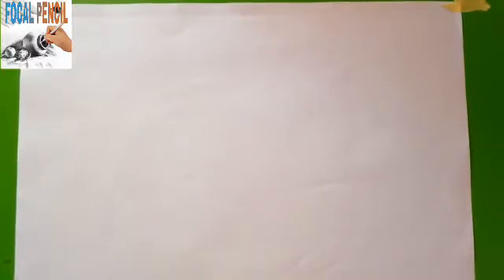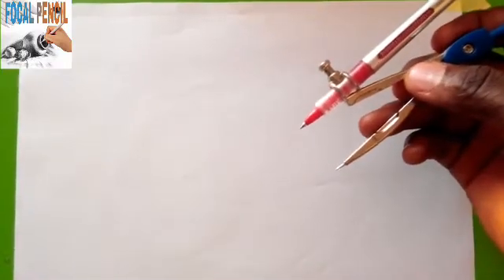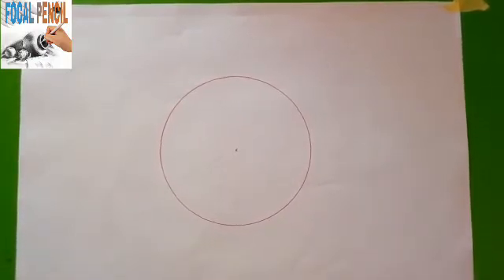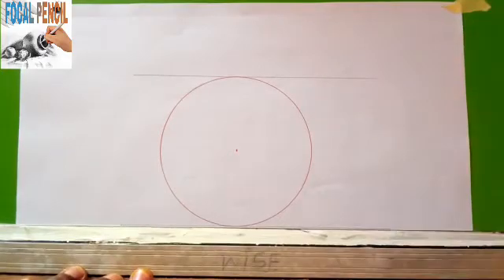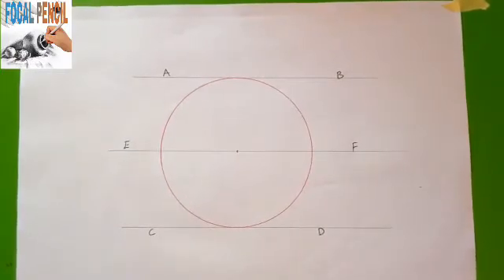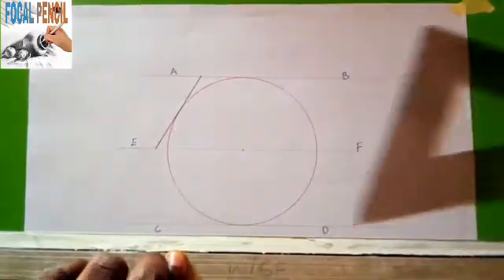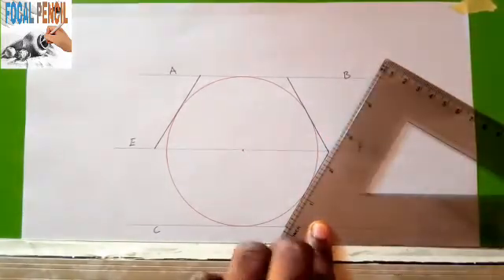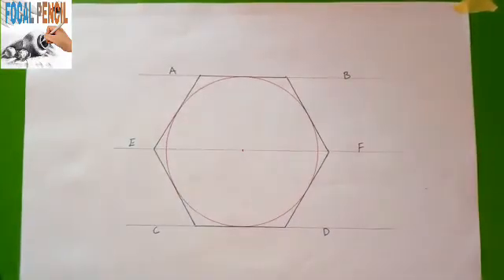How to draw a Hexagon around a circle (INSCRIBE CIRCLE METHOD)